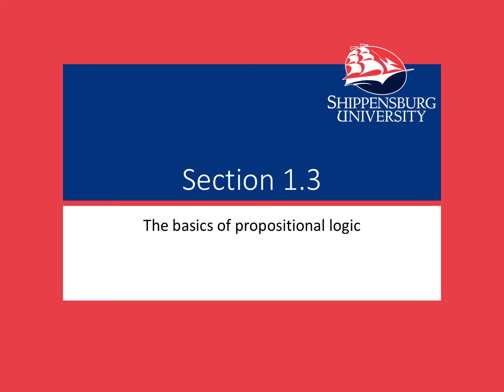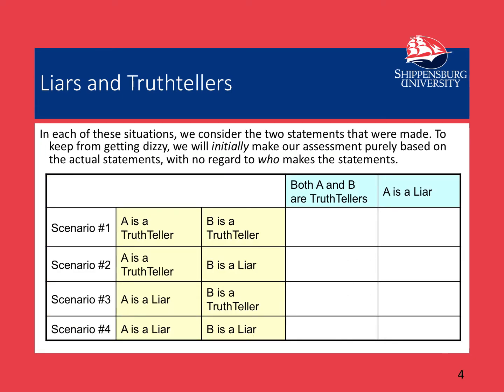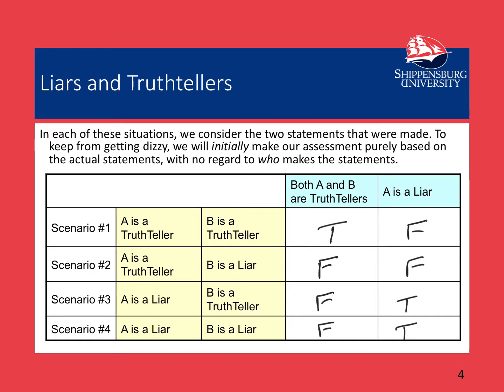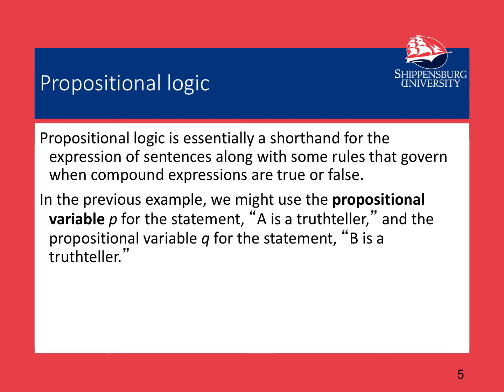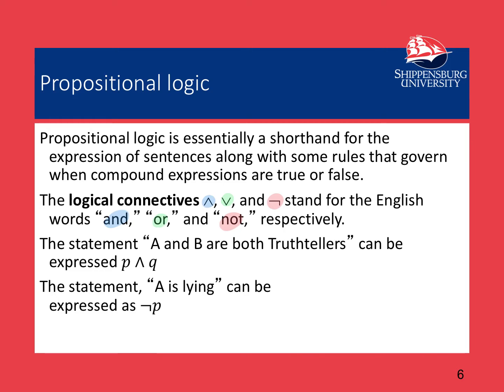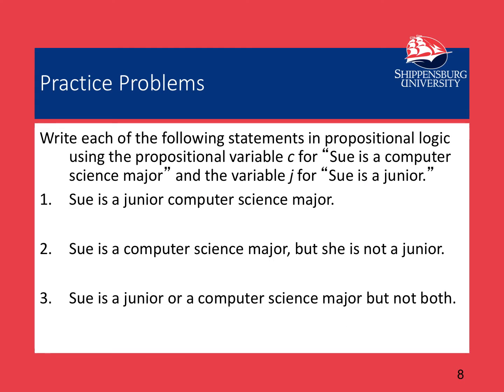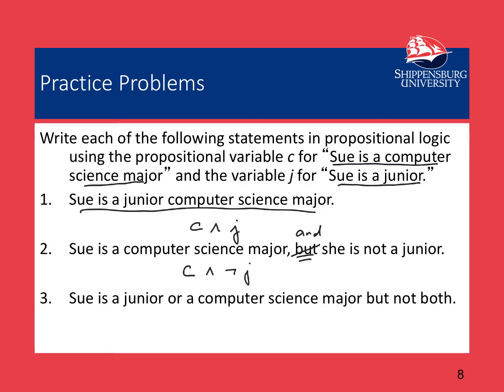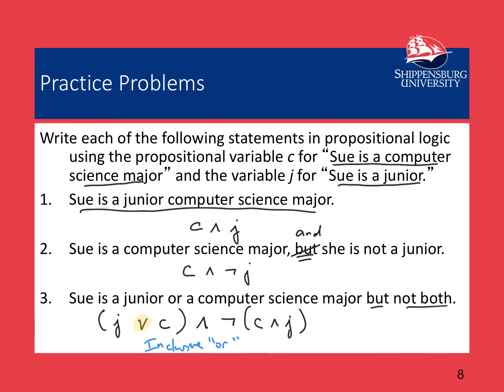Section1 3. Intro to Propositional Logic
The basic idea, motivated by a smullyan logic puzzle